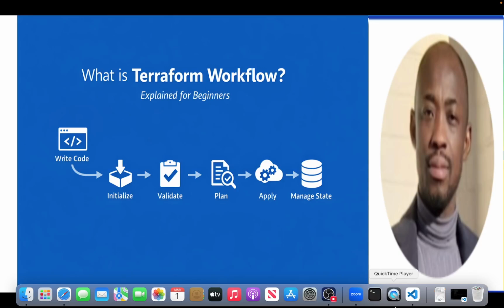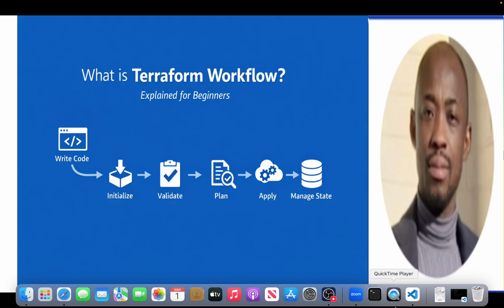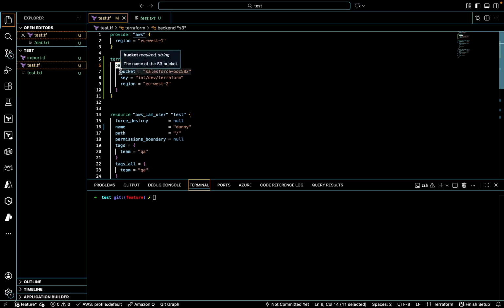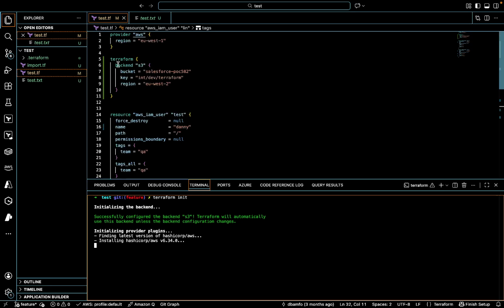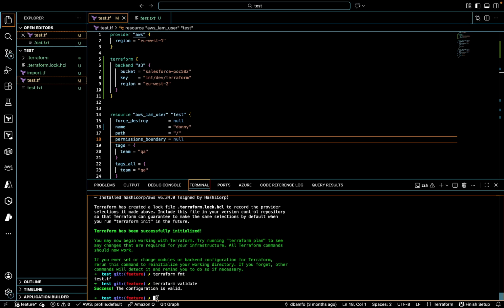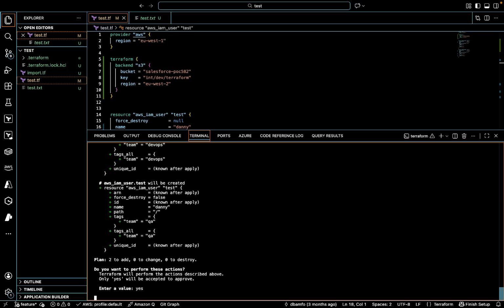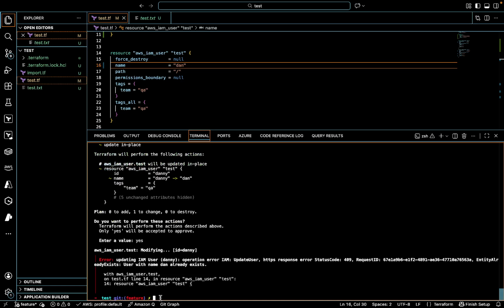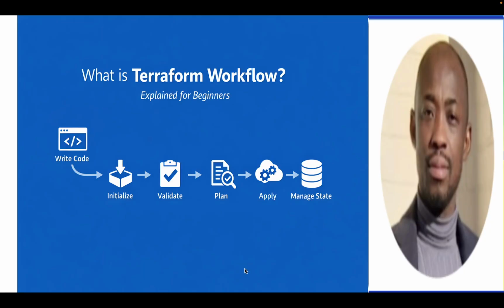What is Terraform workflow? Explained for Beginners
In this video, we break down the Terraform workflow in the simplest way possible — perfect for beginners getting started with Infrastructure as Code (IaC).
If you're new to Terraform and wondering how the workflow actually works from start to finish, this guide walks you through each step clearly:
✔ Write Terraform configuration
✔ Initialize with terraform init
✔ Validate configuration
✔ Generate an execution plan
✔ Apply infrastructure changes
✔ Understand Terraform state
By the end of this video, you'll understand how Terraform manages infrastructure safely and predictably using a structured workflow.
This tutorial is ideal for:
DevOps beginners
Cloud engineers
System administrators
Anyone learning Infrastructure as Code
If you're preparing for DevOps interviews or starting your cloud journey, mastering the Terraform workflow is essential.